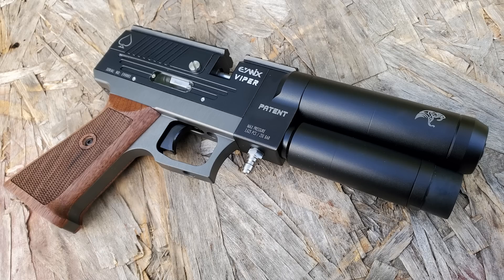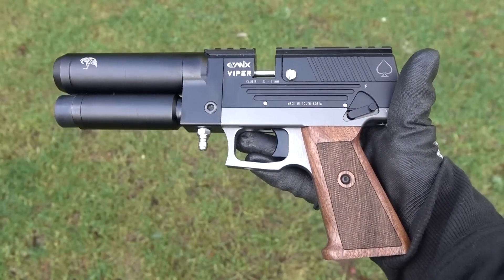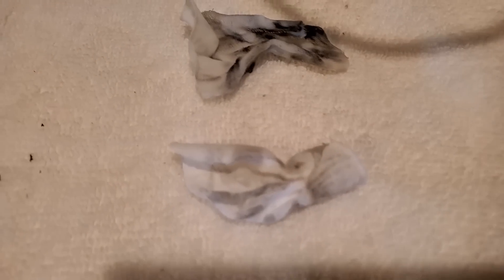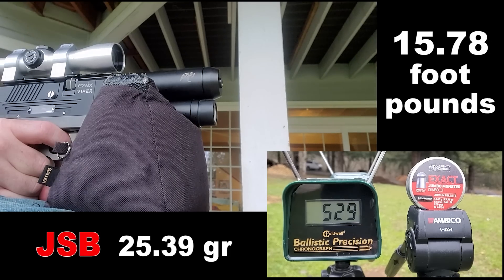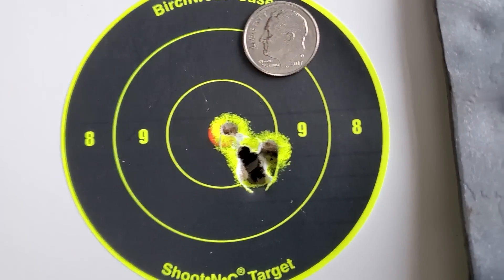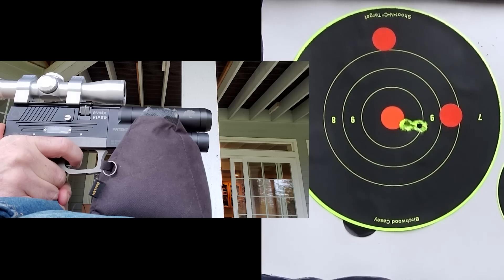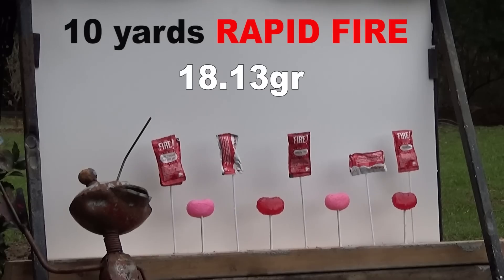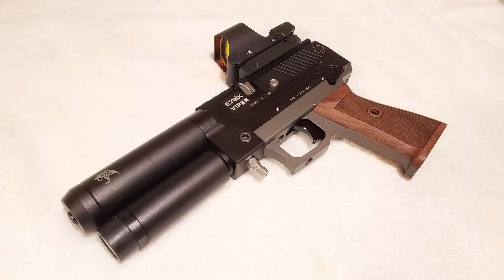Evanix VIPER Semi Auto PCP Pistol (Full Review) at New England Airgun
New for 2023, Evanix has introduced the VIPER Semi Automatic PCP Pistol available in .177, .22, and .25 caliber. The Evanix VIPER is a high quality air powered side arm, designed to deliver a quick succession of up to 16 shots with extreme precision and accuracy. This Evanix VIPER semi-auto PCP pistol review will give you an up close look at this outstanding new PCP pistol as well as demonstrate the power and accuracy of this game changing PCP.

You can order the Evanix VIPER by contacting New Endgland Airgun